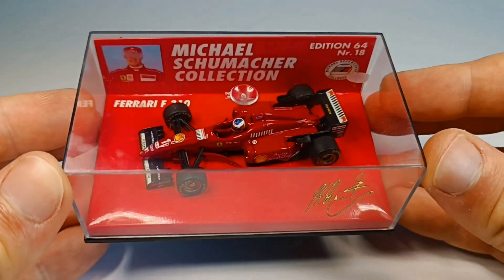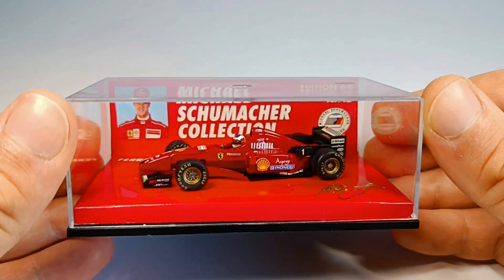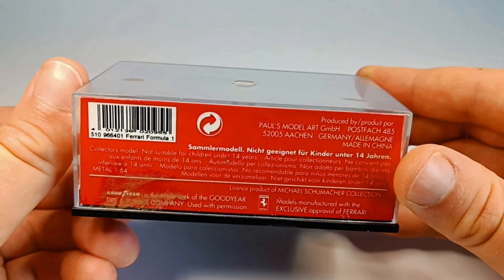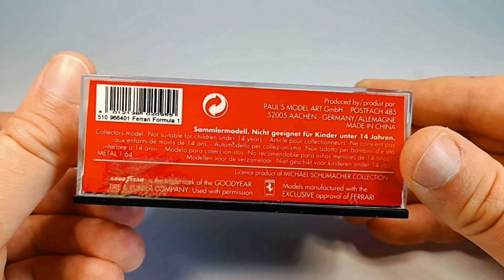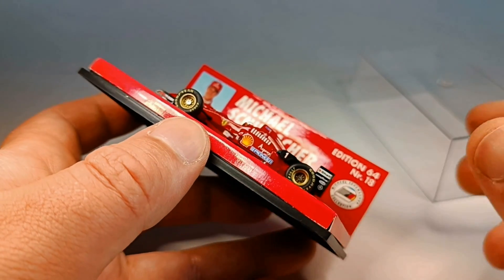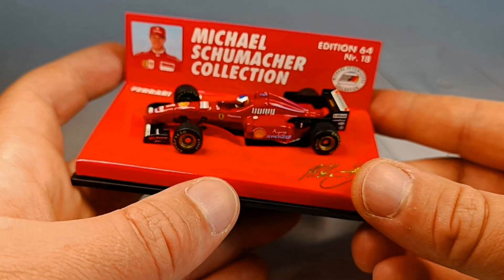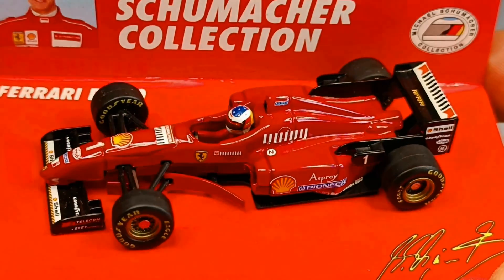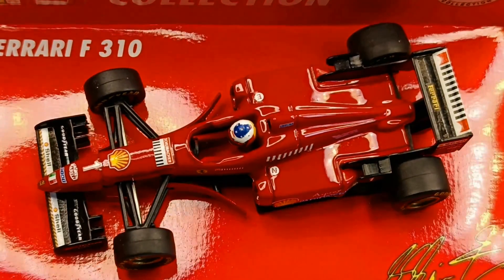Ferrari F310 Aerodynamic Test | 1/64 Car in Miniature Wind Tunnel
You have seen my unboxing video for the Ferrari F310, many of you requested an aerodynamic test video. Here it is.
you want to build a wind tunnel and need a smoke machine?